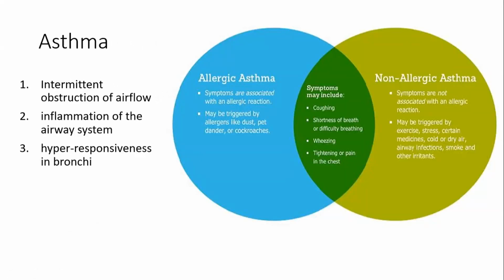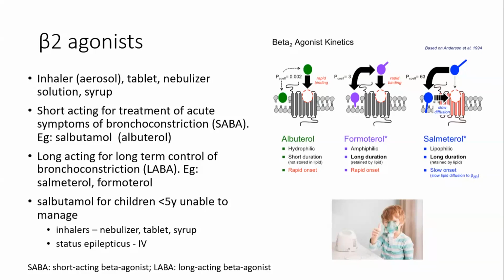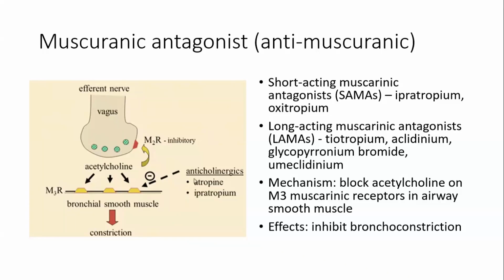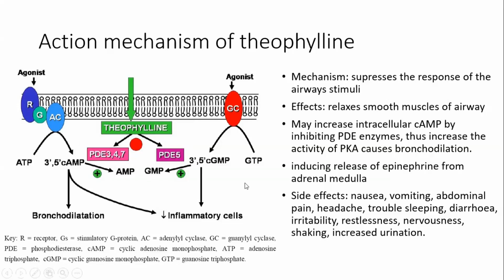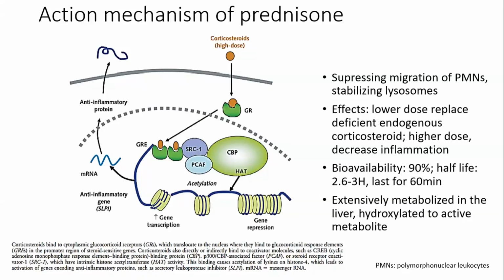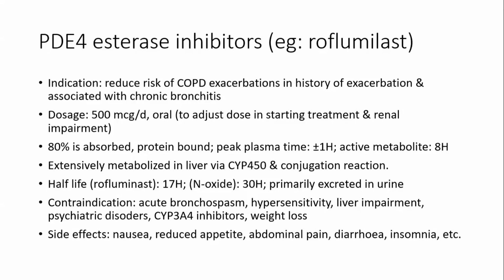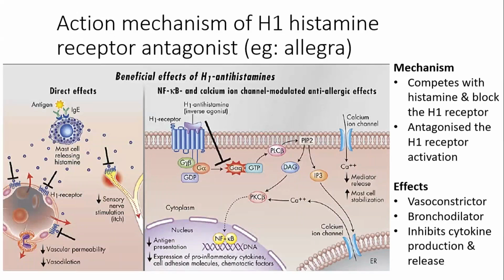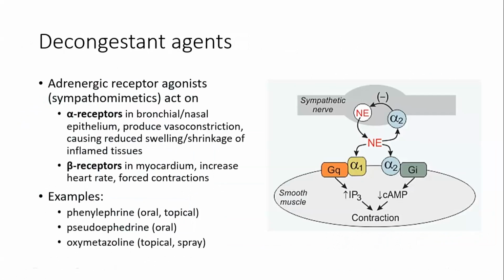L11 Drugs for Respiratory and Allergy